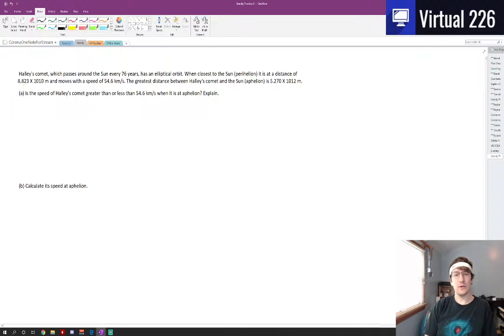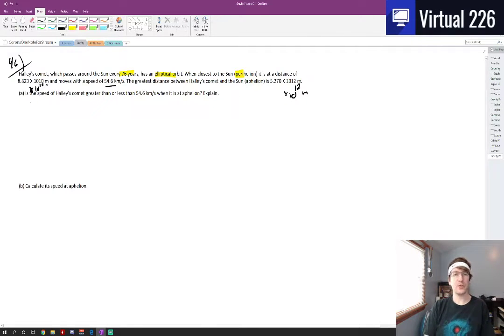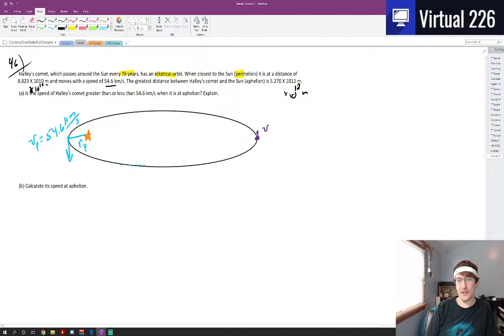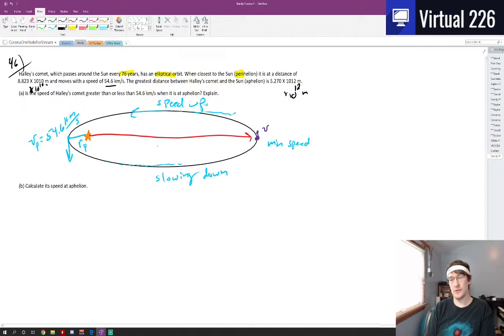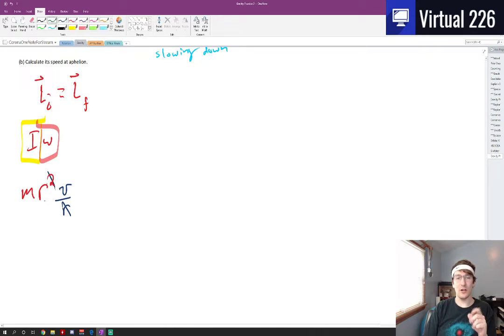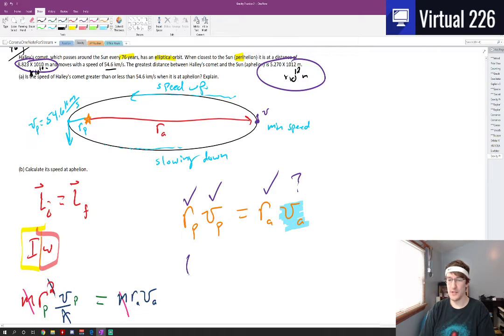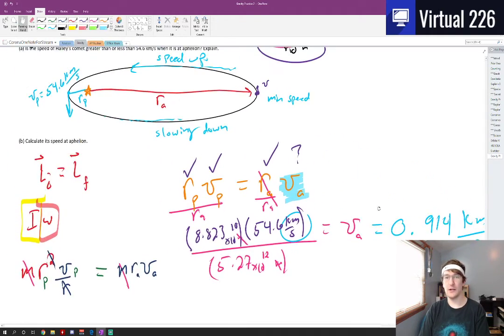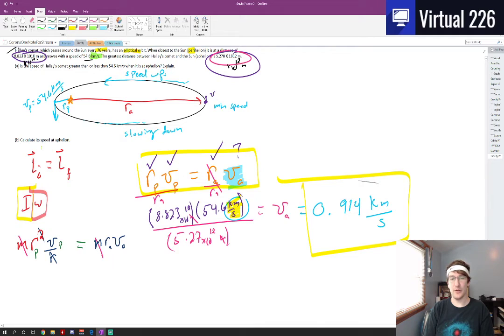CP Physics - Gravity Practice 2 Q46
Halley's Comet time!